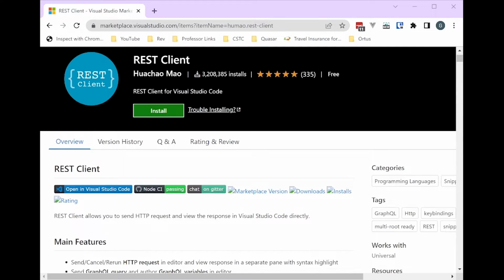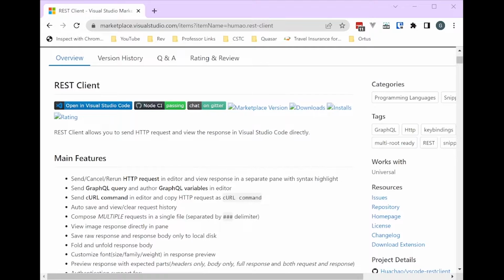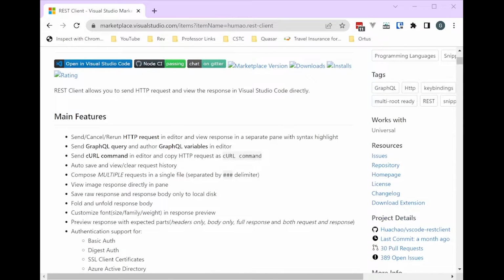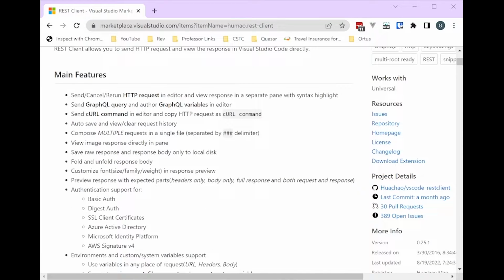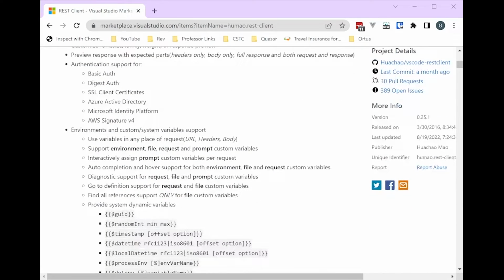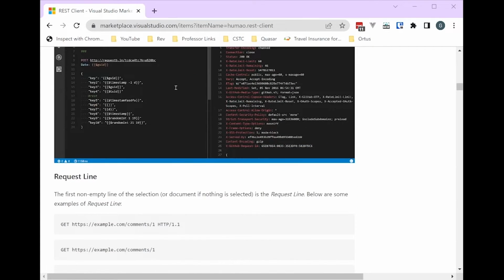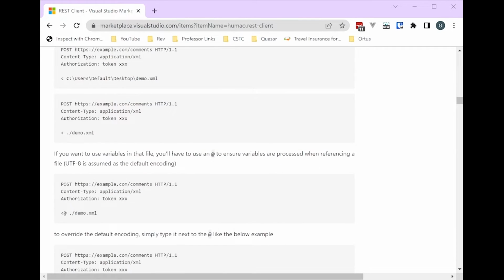REST Client by Huachao Mao - VSCode Hint Tip and Trick of the Week - 03/14/23 - Episode 188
REST Client by Huachao Mao

REST Client allows you to send HTTP request and view the response in Visual Studio Code directly.

Lots of great features, including but not limited to:

Remember Cookies for subsequent requests
Proxy support
Send/Cancel/Rerun HTTP request in editor and view response in a separate pane with syntax highlight
Send GraphQL query and author GraphQL variables in editor
Send cURL command in editor and copy HTTP request as cURL command
Auto save and view/clear request history
Compose MULTIPLE requests in a single file (separated by ### delimiter)
View image response directly in pane
Save raw response and response body only to local disk
Fold and unfold response body
Customize font(size/family/weight) in response preview
Preview response with expected parts(headers only, body only, full response and both request and response)
Authentication support
Environments and custom/system variables support